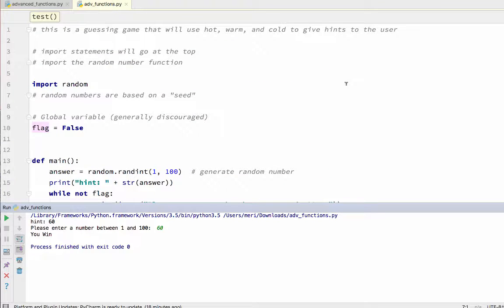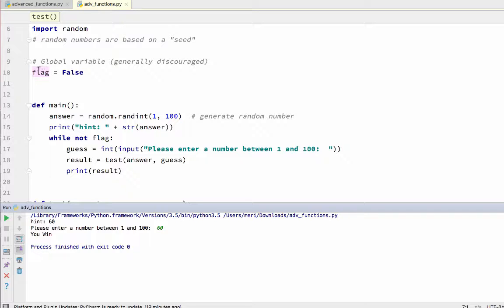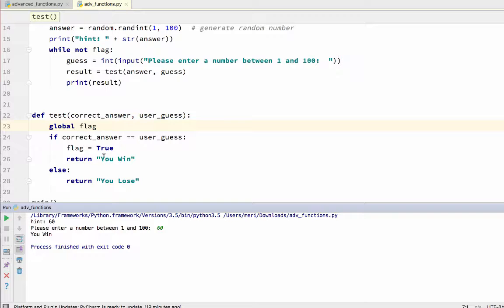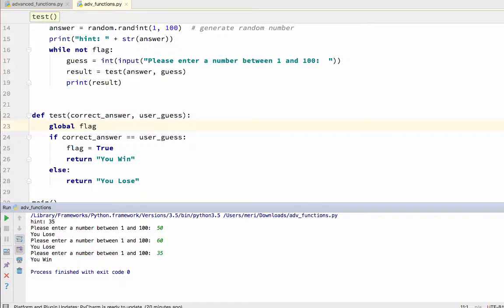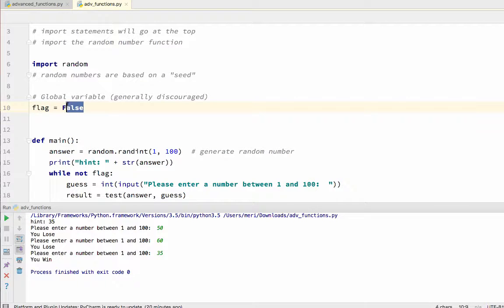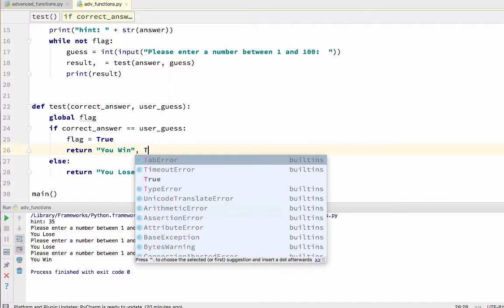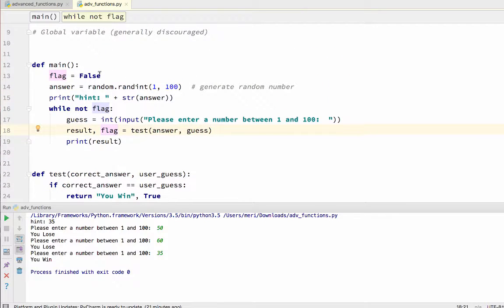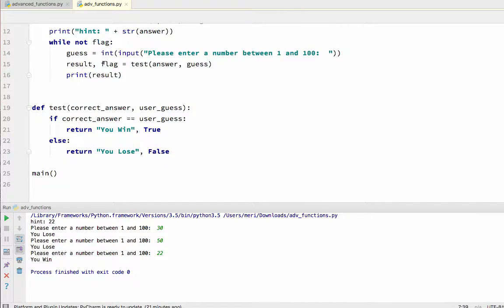Guessing Game Step 2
Global values and returning multiple function values